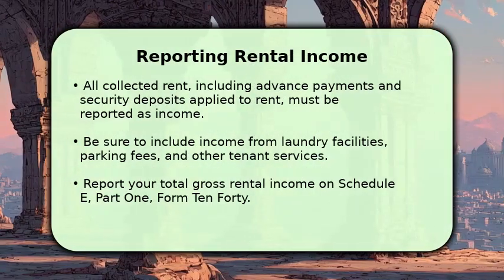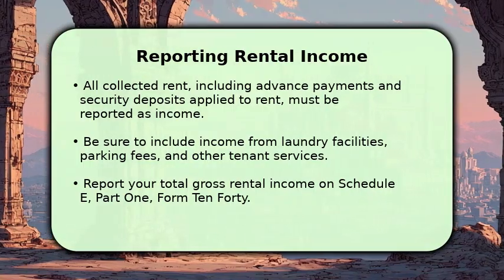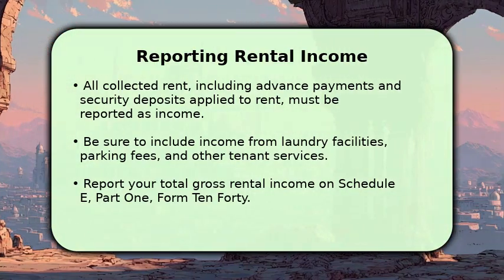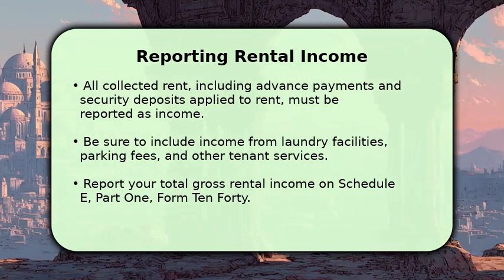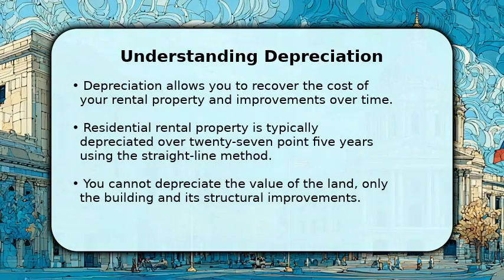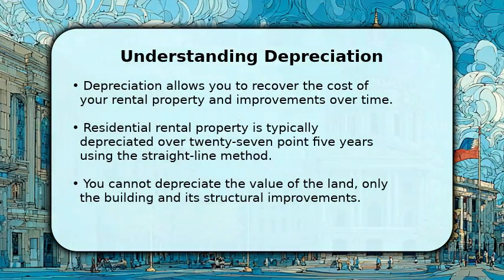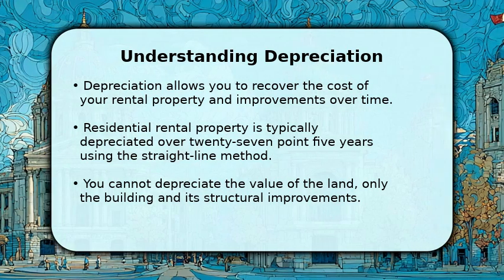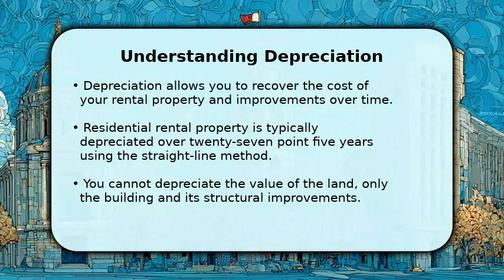How to Complete Tax Return for Rental Property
▸ :^) Are you a landlord looking to navigate the complexities of filing taxes for your rental property? This video is your comprehensive guide to understanding and completing your tax return accurately and efficiently. Learn step-by-step how to declare rental income, identify eligible expenses, claim deductions, and avoid common pitfalls. By watching this tutorial, you'll gain the knowledge and confidence to optimize your tax situation, ensure compliance, and maximize your returns. We'll cover everything from recording rental income to understanding deductible costs, making the tax filing process for your property straightforward.